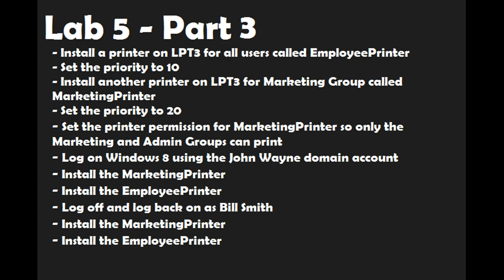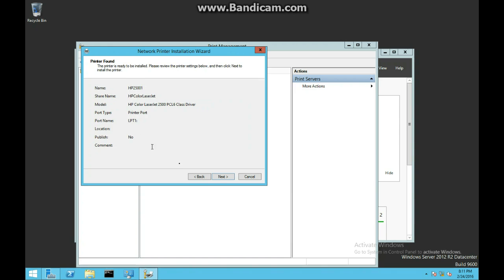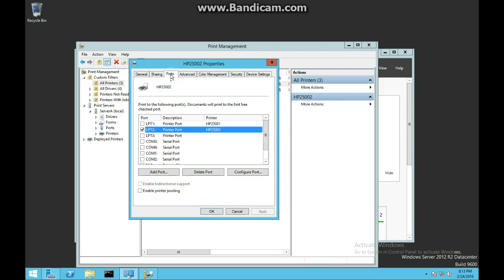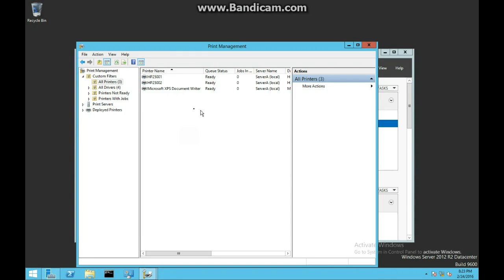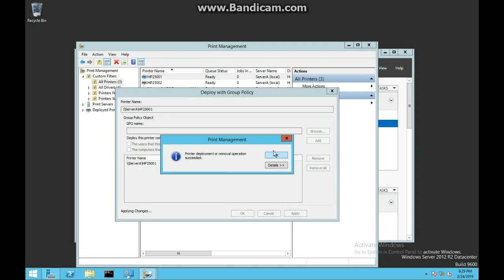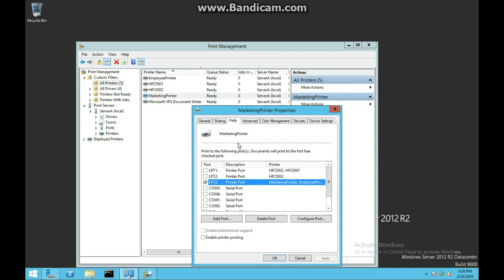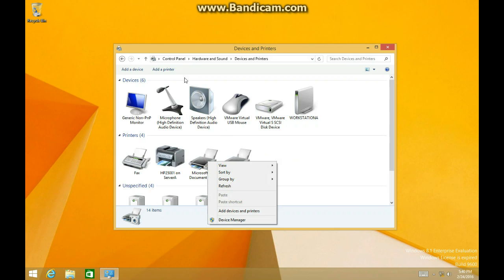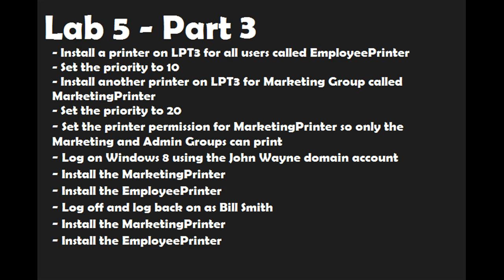Windows Server Configuring Print and Document Services